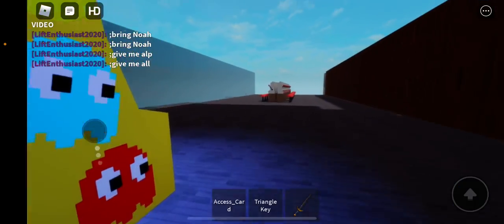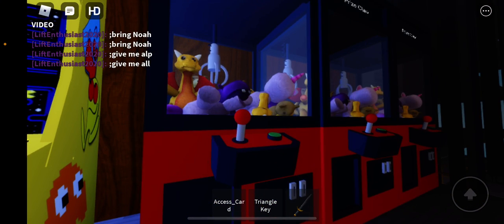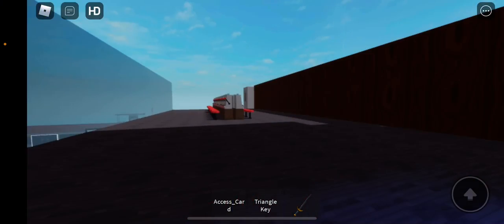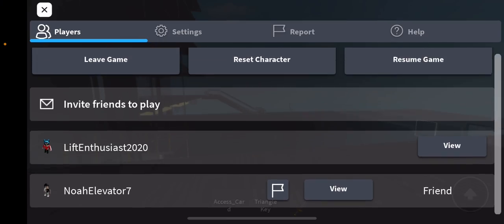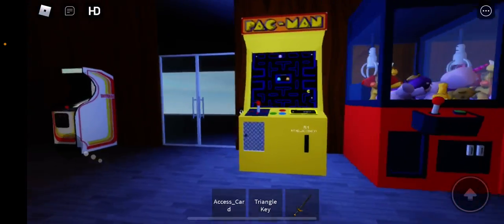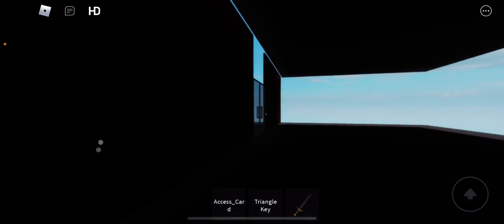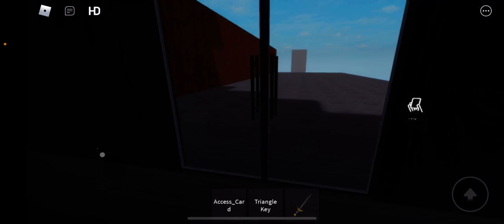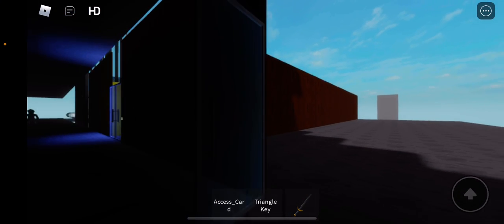Roblox Construction Has Started On The New ModernLife Hotels Small Hotel Tour